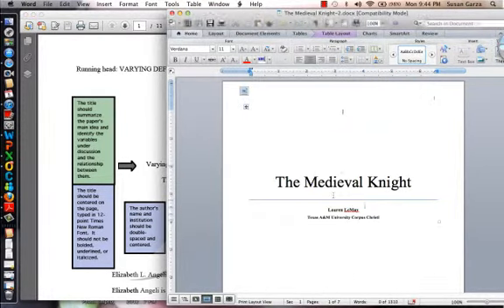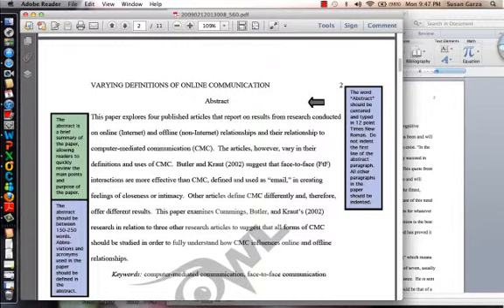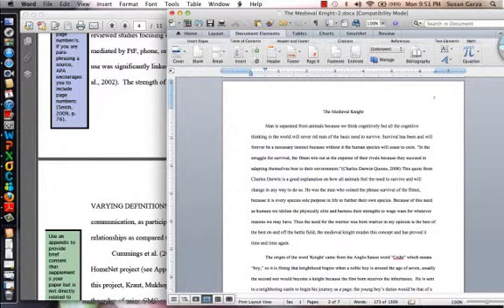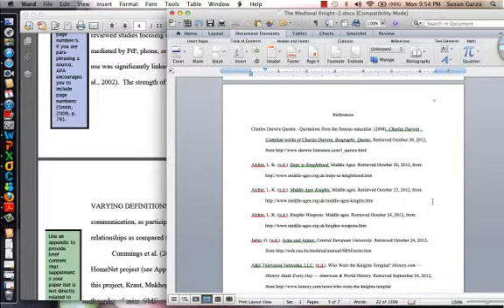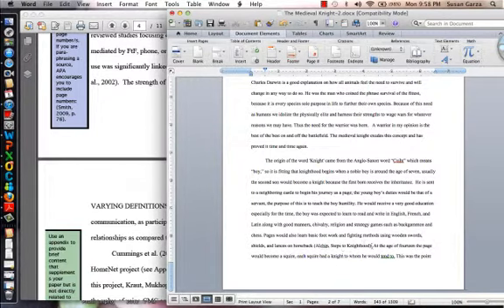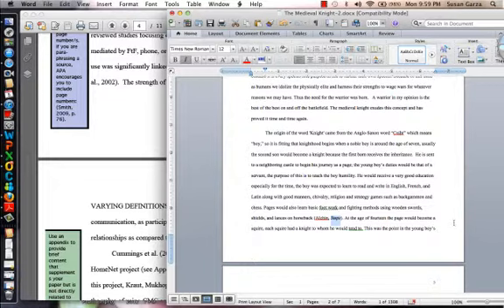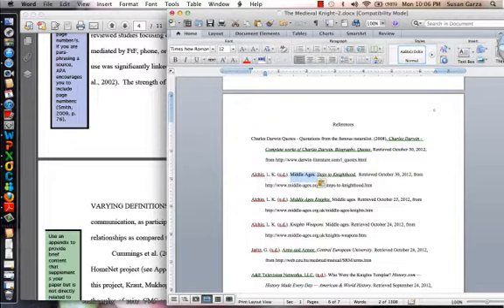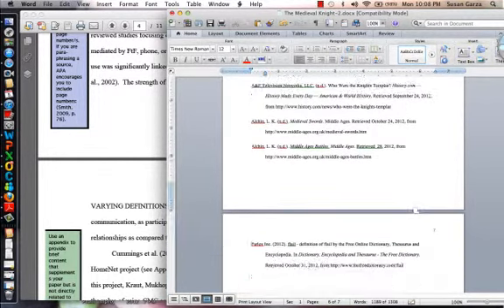First Draft Review.mp4